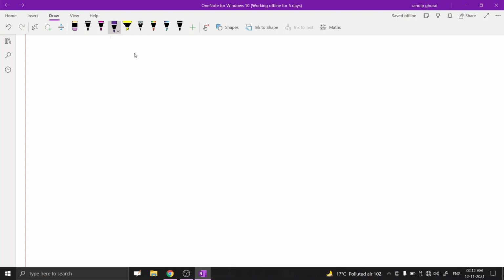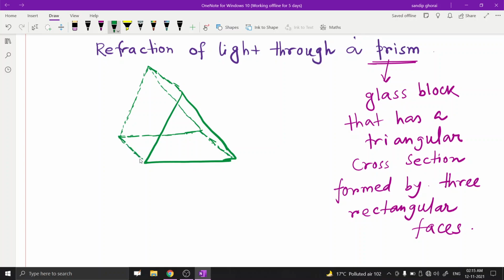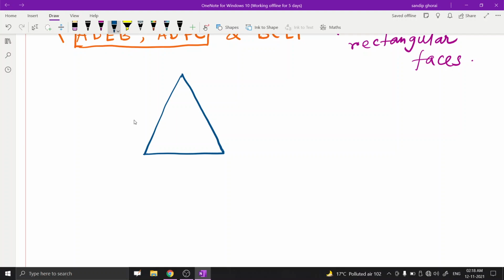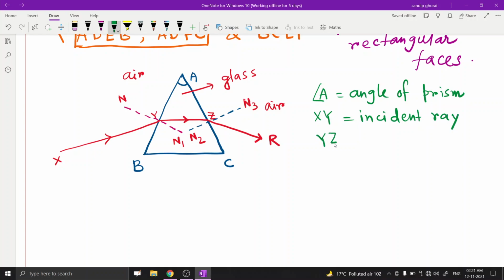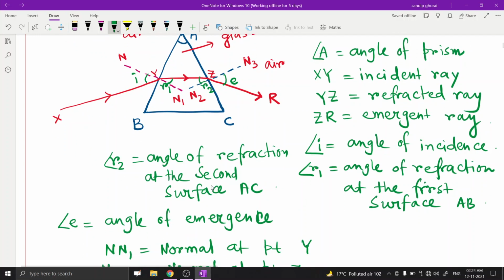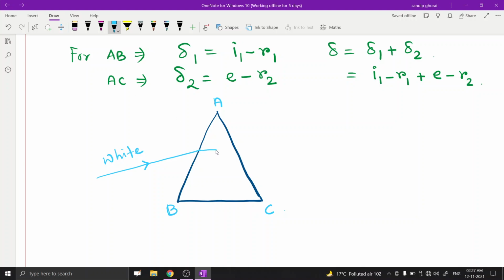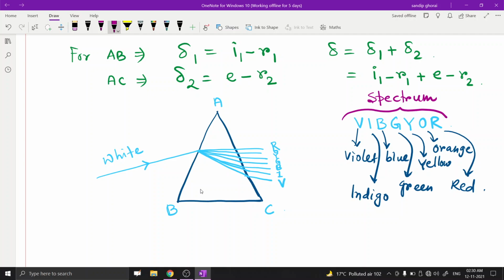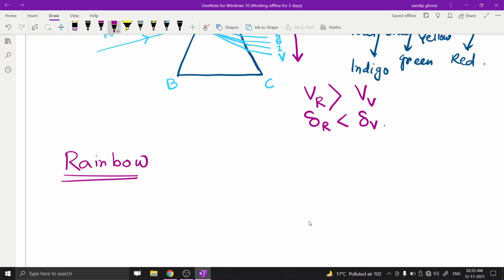LIGHT CLASS 8 ICSE PART 6